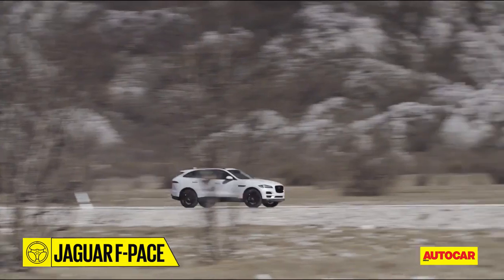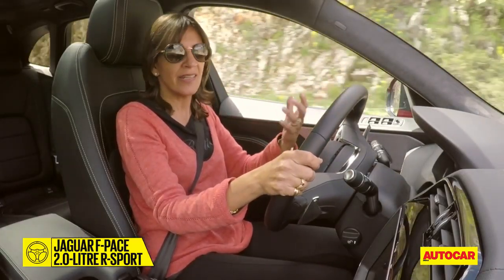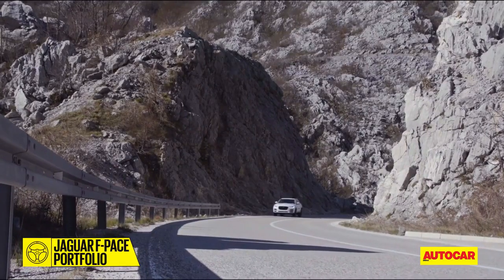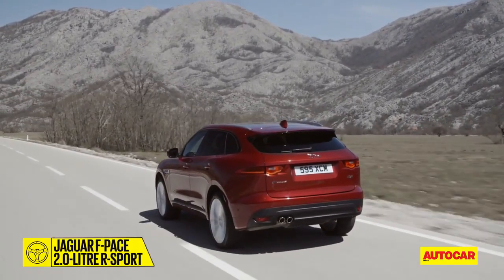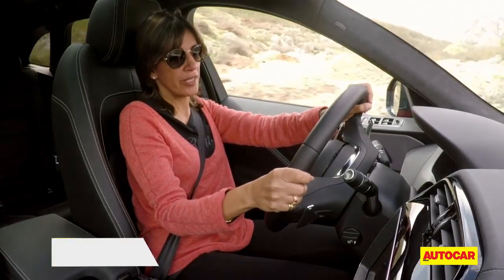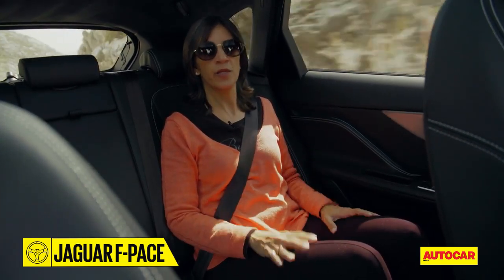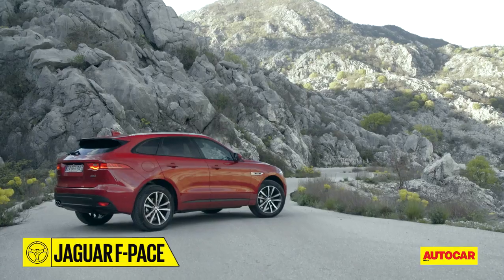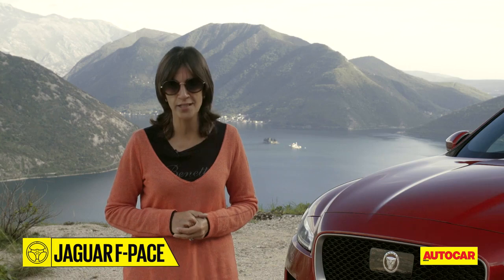Jaguar F Pace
And help in my new journey of providing you every video to you people.